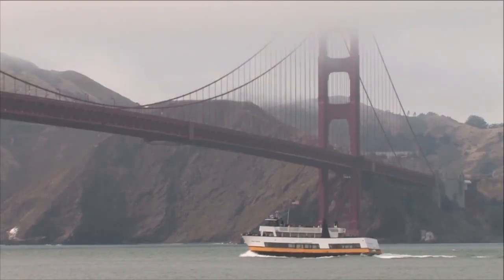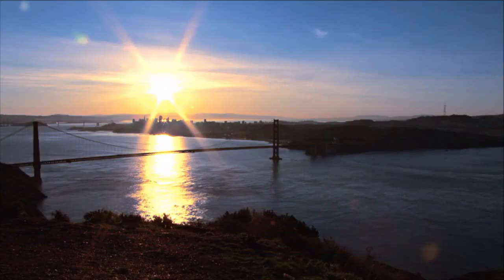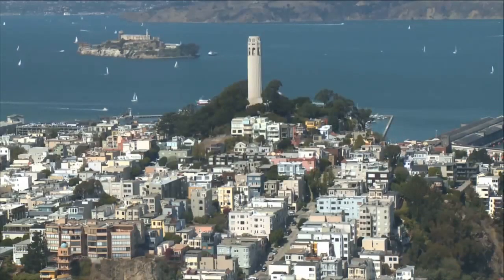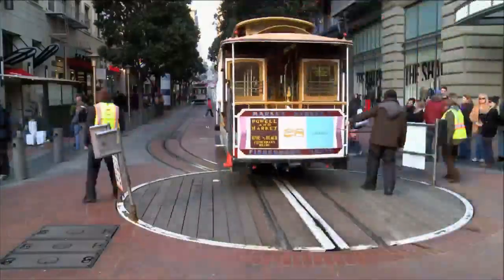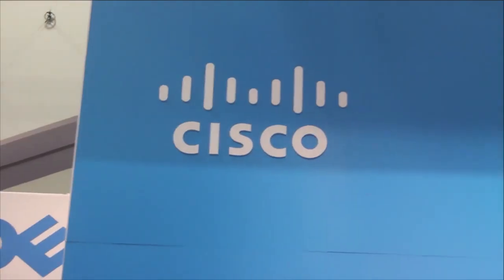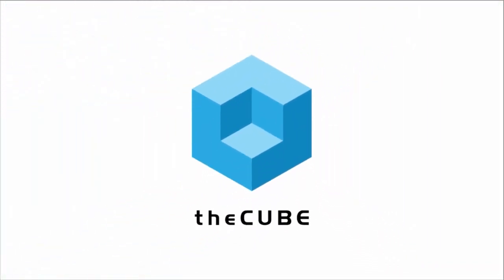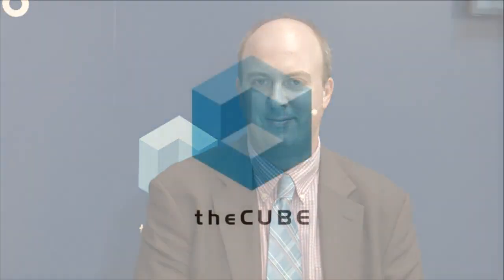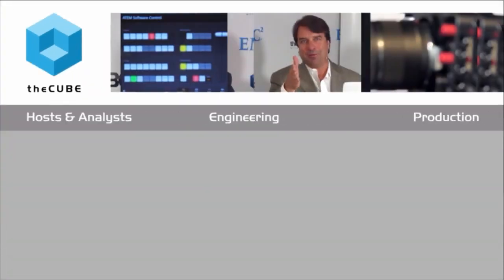Ajay Singh - Cisco @ Oracle OpenWorld 2015 - theCUBE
A transformation in storage opens new ways to work with data
by Nelson Williams | Nov 2, 2015

A revolution is burning through the tech industry. Companies are moving to the cloud, networking is bringing the Internet of Things (IoT) to life, and Big Data is giving incredible powers to any business that can harness enough information. However, through it all, one fact remains: All this data has to live somewhere. That somewhere is database storage, and this hidden world has been seeing its own transformation.

To gain some insight into the new world of data storage, Stu Miniman and Brian Gracely, cohosts of theCUBE, from the SiliconANGLE Media team, spoke with Ajay Singh at the Oracle OpenWorld 2015 conference. Singh is the VP of product management at Nimble Storage, Inc.

A solution set opens new options

The conversation started with a look at the solutions required by Nimble Storage’s customers. Singh said its customers were in the middle of a transformation from traditional disk-based storage to an architecture designed to leverage flash storage. He mentioned the requirements he’s heard were all about databases and needing more performance and cost-effective storage capacity.

New technologies in the storage space are giving customers options they’ve never had before. Singh explained that no matter how well a business sizes its IT deployment, tech needs to scale in often unpredictable ways. He said Nimble Storage shines here, giving businesses unparalleled abilities to scale their infrastructure. Also, he continued, operational analytics allows Nimble Storage to monitor potential problems and instruct the customer in howto fix them in real time.

The new IT hero

The biggest change is that new technology can turn long jobs into quick jobs. Singh described usability and management tools that were integrated up and down the stack. A team could use these tools to provision, monitor and manage the entire stack. As a result, deployments can be up and running in 30 minutes, rather than hours.

There are two scenarios, Singh explained. One, the company has a process that takes forever and slows down all other business around it. They can take that process down to minutes. The second scenario involves capital expenditures. Often, the cost of managing lots of storage is hard on a company. They need to reduce and simplify their storage operations. Nimble Storage can help with that, he said.